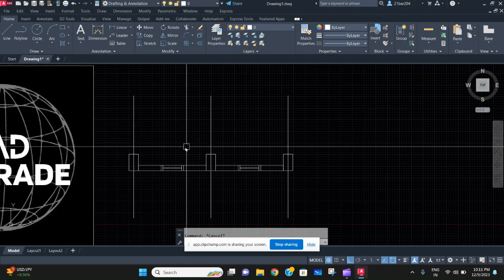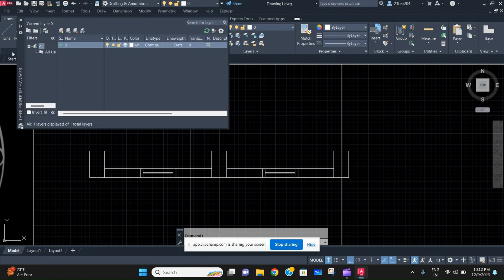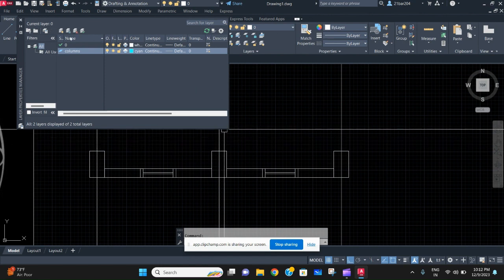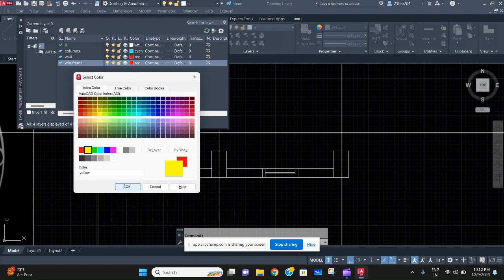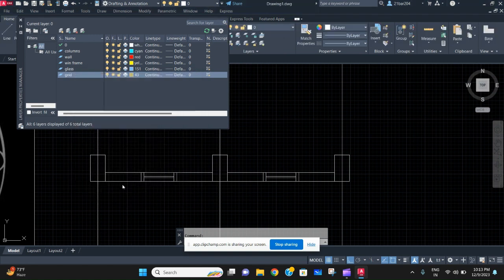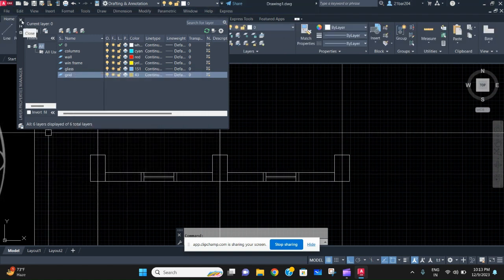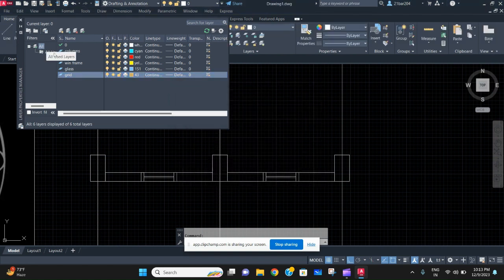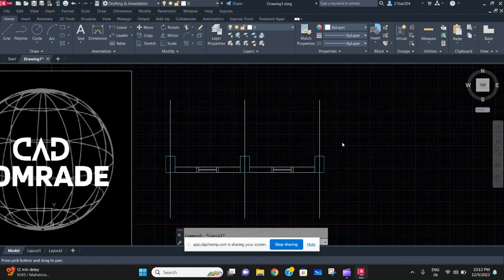How to add layers in architecture working drawing ?? here is the ultimate hack to it !!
IN THIS VIDEO YOU WILL LEARN ABOUT HOW TO ADD LAYERS IN YOUR AUTOCAD FILE AND MAKE YOUR ARCHITECTURE DRAWING LOOK VERY PROFESSIONAL !!